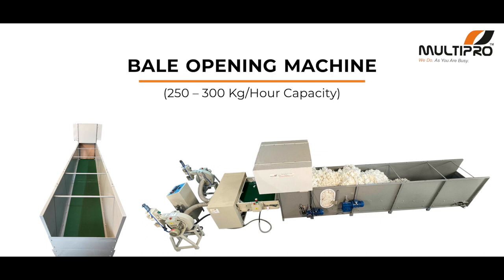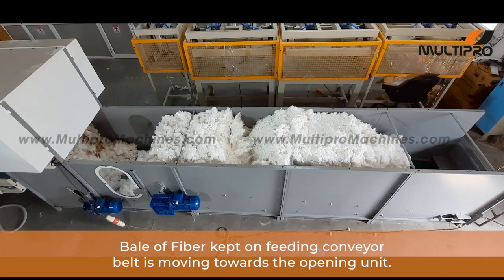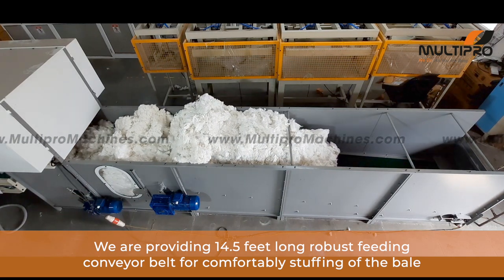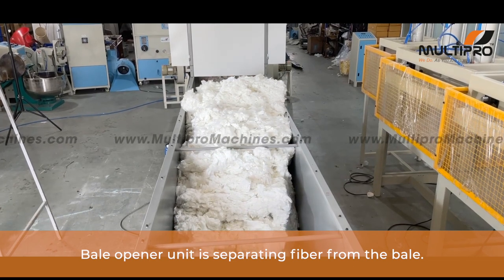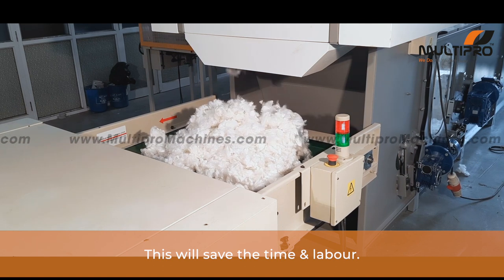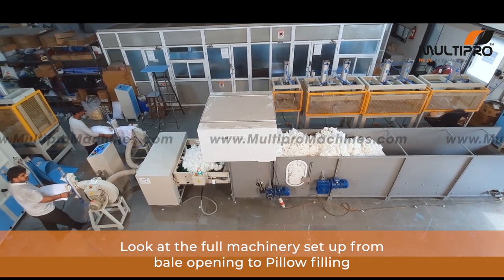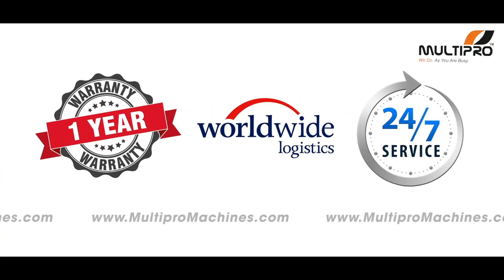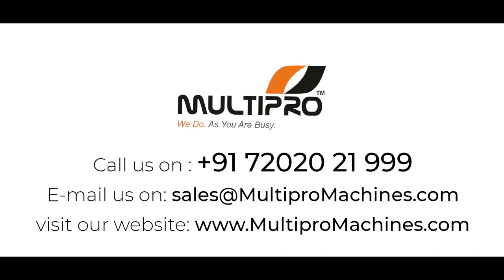Multipro Automatic Bale Opening Machine / Bale Breaker / Bale Opener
Multipro presents automatic bale opening machine. This bale breaker machine can open large bale of polyester fiber. Multipro provides 14.5 feet long robust coveyour belt in bale opener machine. This machine will save labour & cost of the manufacturing process.